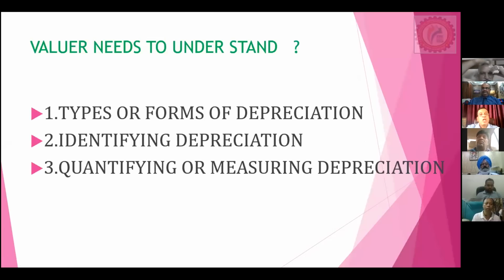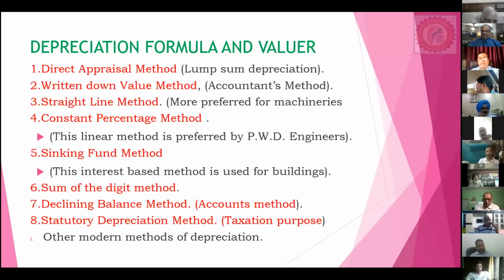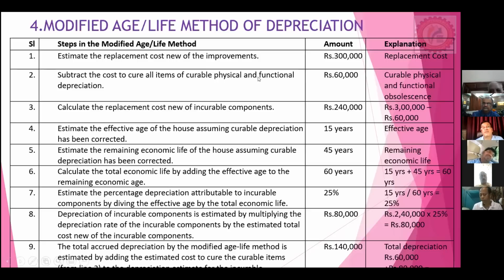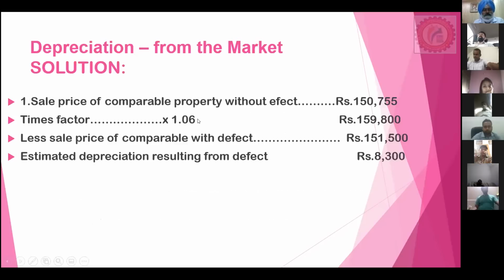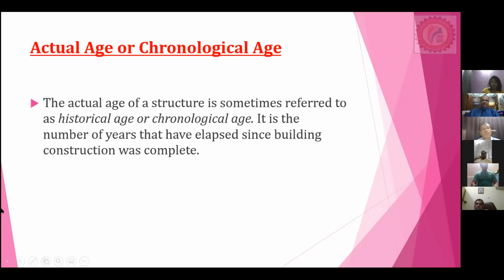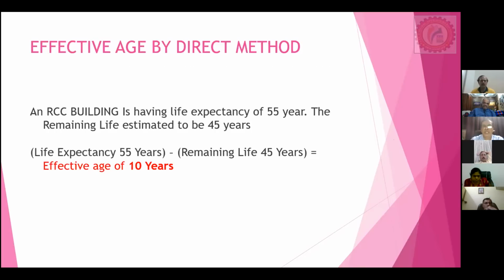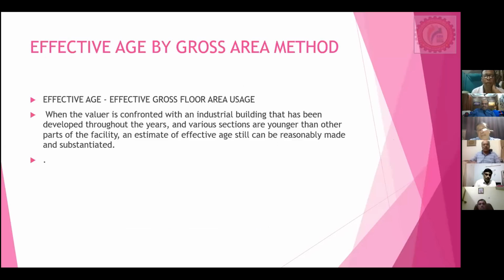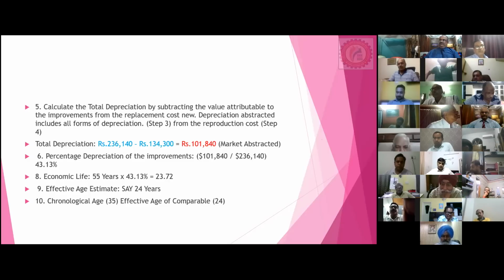EFFECTIVE AGE CALCULATIONS-THEORY & PROBLEMS FOR IBBI VALUATION EXAMINATION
EFFECTIVE AGE CALCULATIONS-THEORY & PROBLEMS BY ER. K S NAGARAJAIAH.